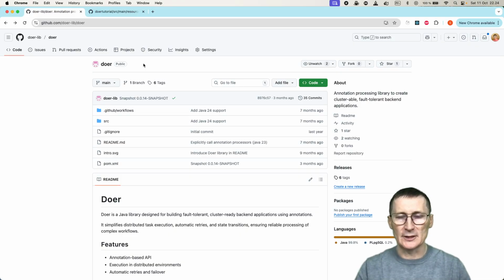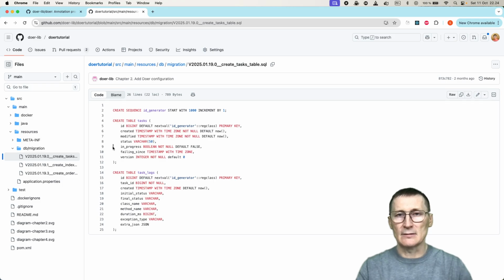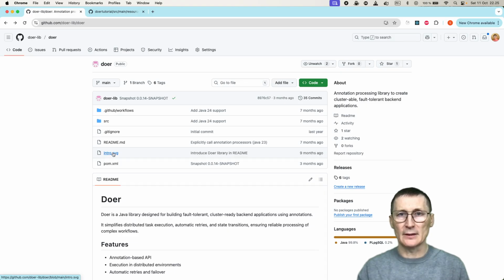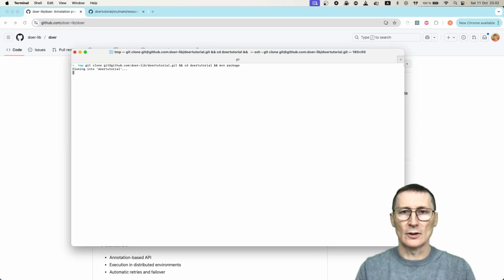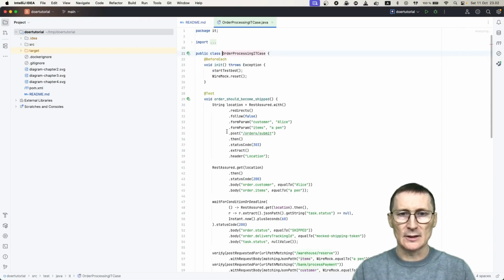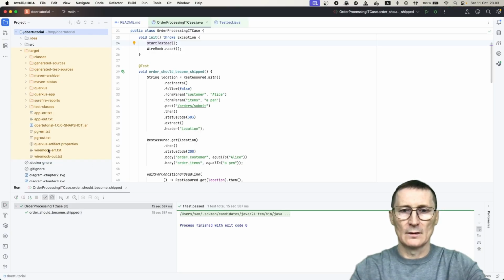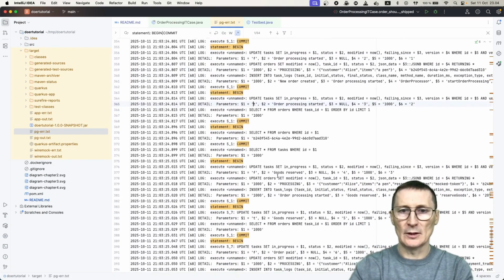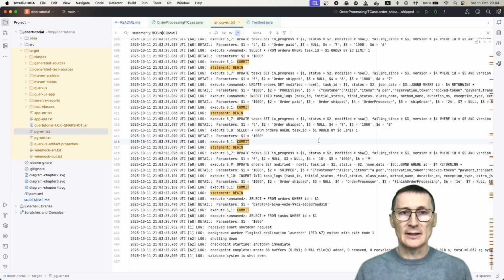The Core Concept Behind the Doer Annotation Processing Library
This video explains how **Doer** uses database-backed coordination to make backend operations reliable across multiple instances.

By persisting each business operation in a `tasks` table with fields like `in_progress`, `status`, and `failing_since`, it ensures durability, visibility, and recovery without relying on external workflow engines.

The trade-offs — smaller retriable steps, short transactions, and explicit task updates — are well balanced for building fault-tolerant backend systems using familiar database tools.